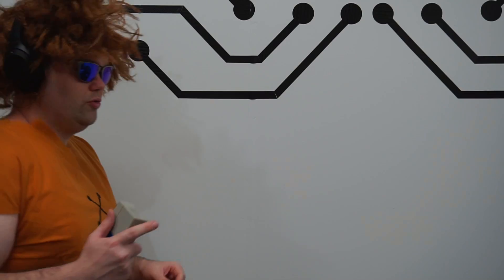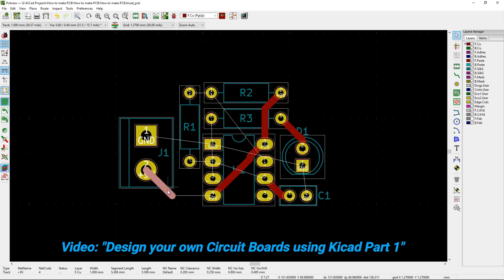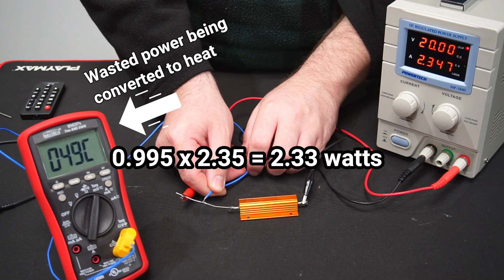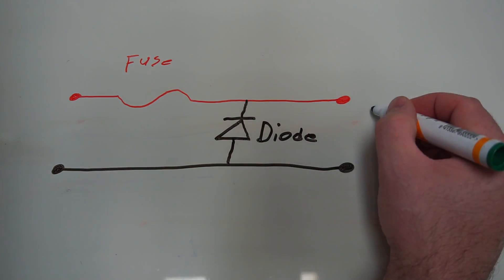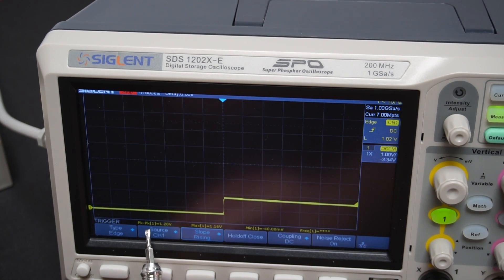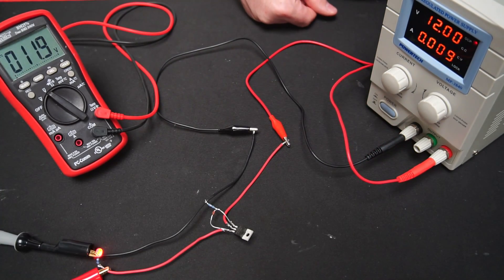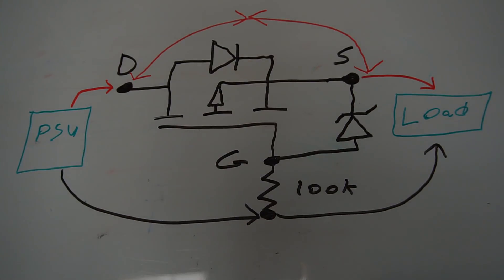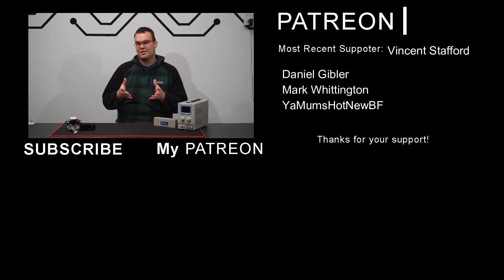How to implement Reverse Polarity Protection in your Circuits! ll Diodes & MOSFETS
Go forth and protect your circuits from a potential disaster!

- Schematix -